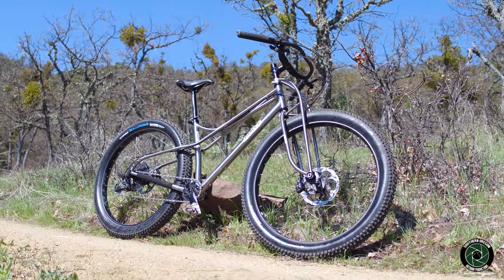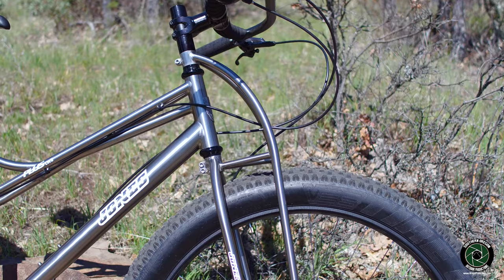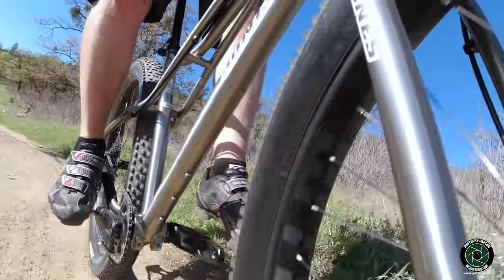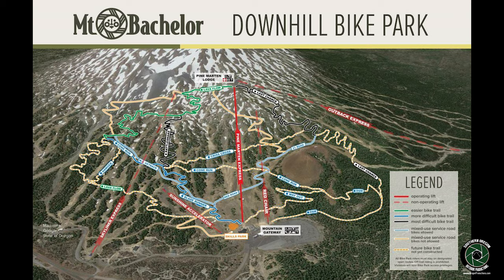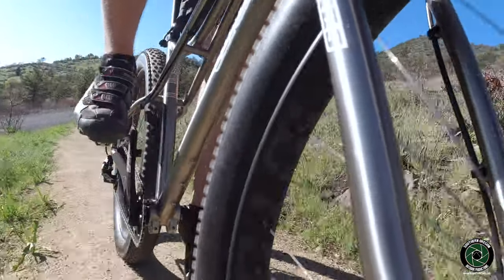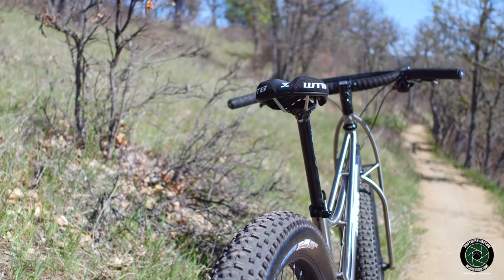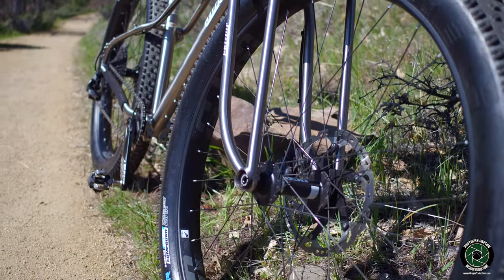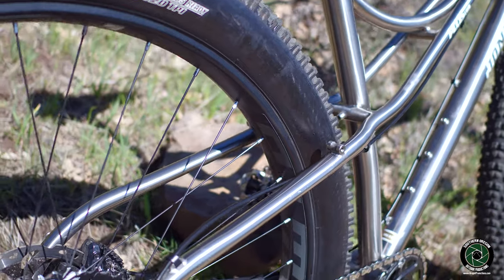Jones Bikes - Jones Plus Long Wheelbase Titanium Spaceframe 6-Month Review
Like my work? Donations are much appreciated, and the money goes towards creating more content

I received no compensation from Jones Bikes for this video. I just love his products and thought it would be fun to review such an extraordinary bike, especially with all this quarantine free-time on my hands. I also had some new camera equipment that I wanted to test out. There are definitely some things I will do differently next time around, but I hope you enjoy this video nonetheless. I appreciate all feedback, questions about the bike, comments, and suggestions for improvements.

-Wheelsets are 29 inch, 45mm WTB KOM Light rims, running tubeless

-Front hub is a DT Swiss 350 Big Ride

-Rear hub is a SRAM MTH 746 12x148mm, XD Driver

-Bars are Jones 710mm Carbon Loop H Bars with Jones Kraton Grips

-Drive Train is SRAM GX Eagle. Crankset is 170mm, 32 teeth. Crasette is twelve speed, 10-50 teeth

-Brakes are Shimano XT M8000 Hydraulic Disc Brakes, Front rotor is 203mm; rear is 180mm

-Seatpost is Thompson Elite, zero offset, and Saddle is WTB Speed Pro

-The bike weighs approximately 27.5 lbs, and the “built, tuned, packaged” price from Jones was $7,365

Video Equipment
-DJI X5 w/ 11mm lens
-DJI Osmo Action
-Lumix G7
-Tascam DR-05